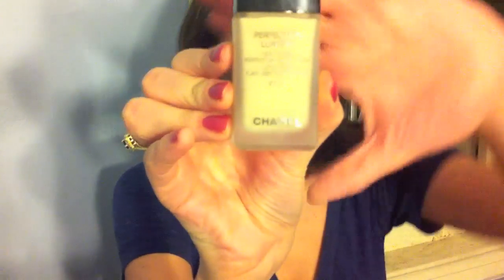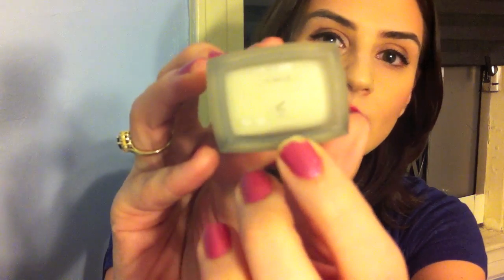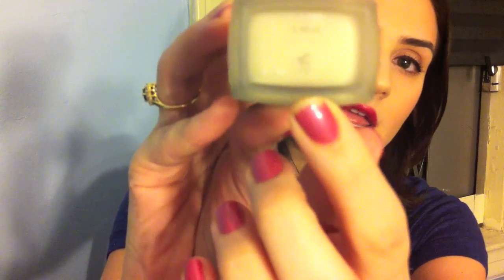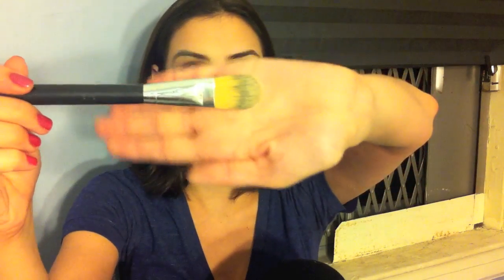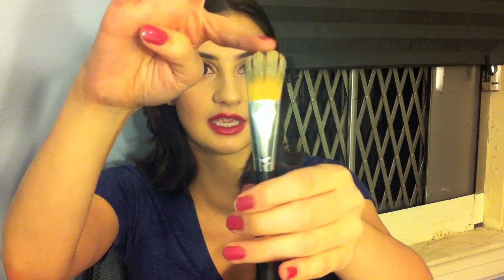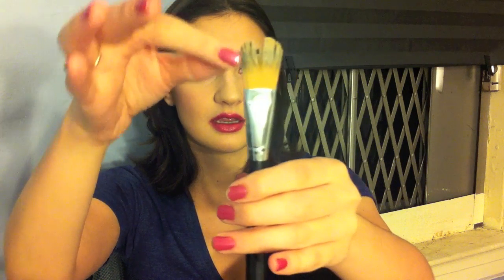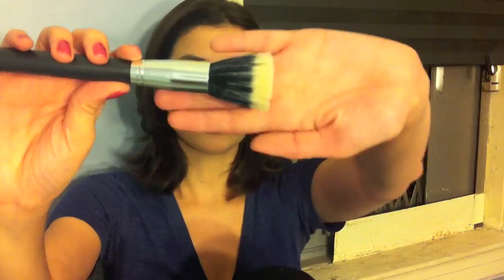Chanel Perfection Lumiere Foundation Review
Makeup worn in this video:
Chanel Perfection Lumiere Foundation: 10 Beige

Bobbi Brown Corrector Concealer: Light Bisque

MAC Mineralize Blush: Gentle

Bobbi Brown Bronzer: 1 Natural

Clinique Gel Liner: 02 Black

MAC Eyeshadow: Satin Taupe

MAC Lipstick: Plumful

L'Oreal Voluminous Mascara: Black

Inglot Nail Enamel: 825

All makeup worn and reviewed in this video was purchased by me for personal use.